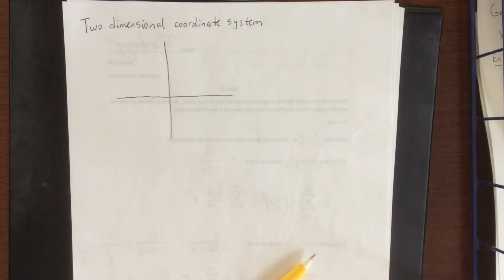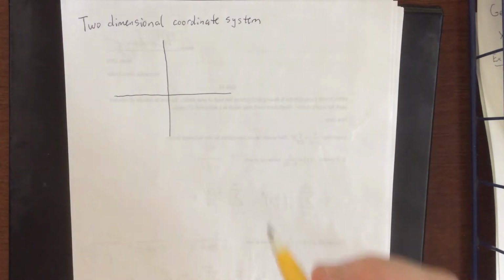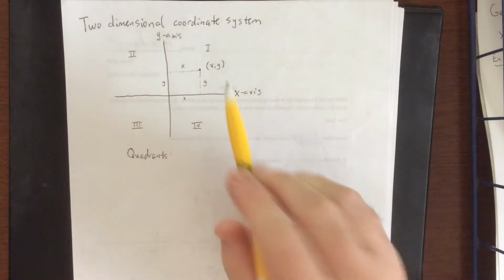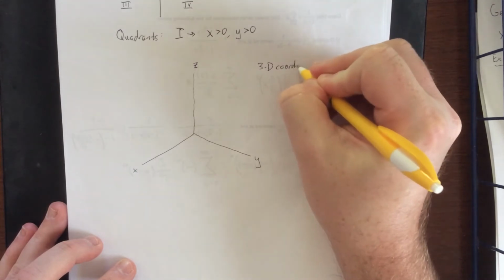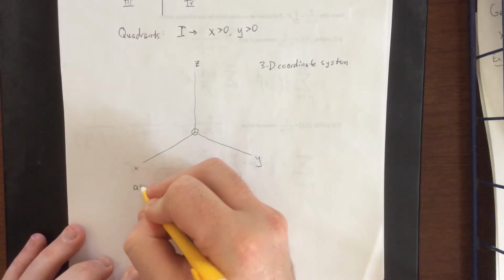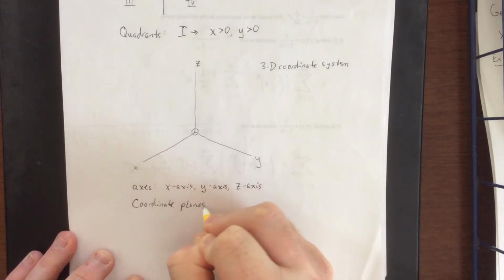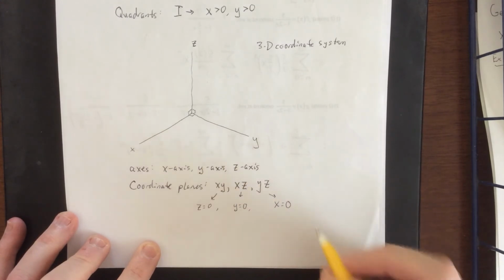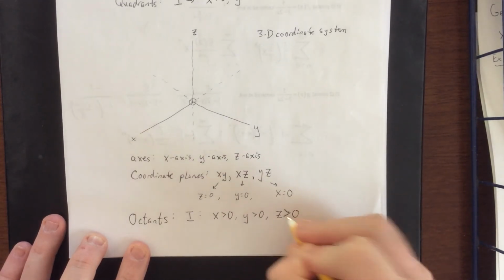Introduction to the three dimensional coordinate system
Review of two dimensional system and definitions